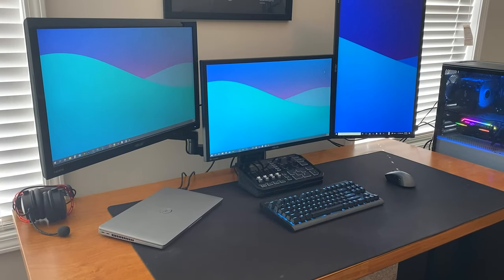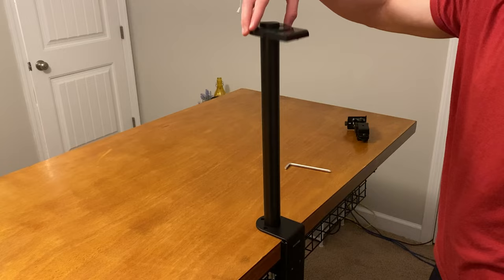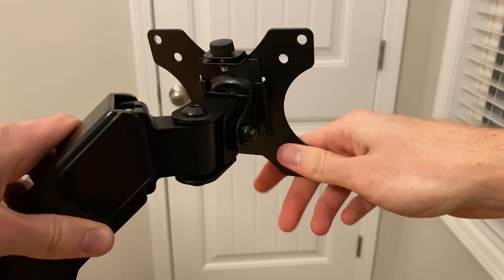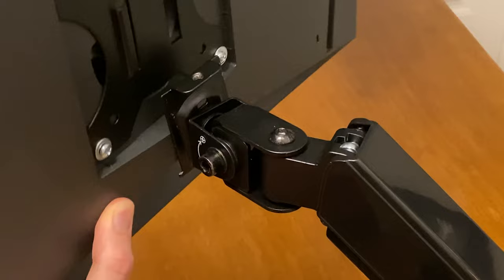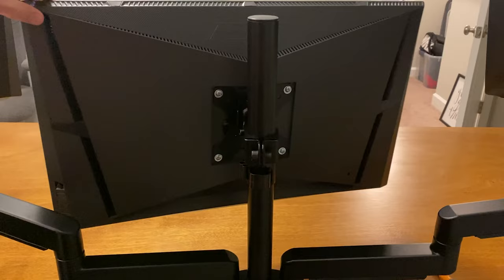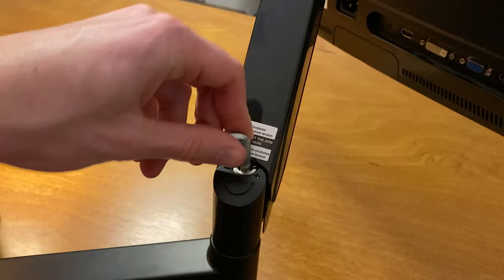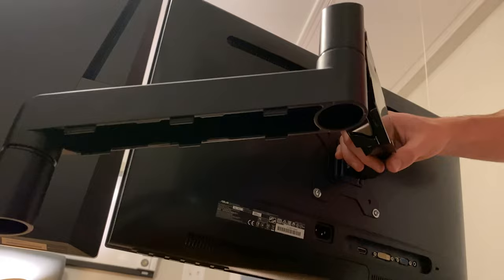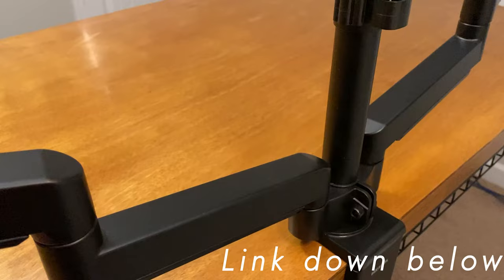The Best Triple Monitor Arm - Install & First Impressions (MOUNTUP)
Today we install this triple monitor monitor stand on my standing desk. This monitor mount is fully adjustable and supports monitors up to 17.6lbs in weight. The MOUNTUP Triple Monitor Arm can be found on Amazon for about $75 -$95. It's a great investment that can be considered budget-friendly in comparison to it's competitors.

MOUNTUP Triple Monitor Arm

ASUS VS247

GEAR I USE TO MAKE VIDEOS:
Boom Arm